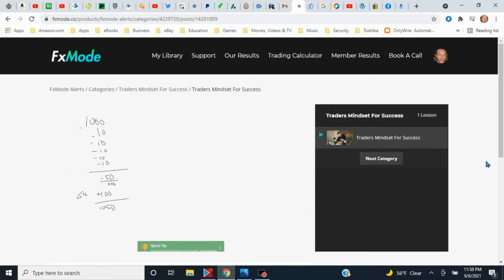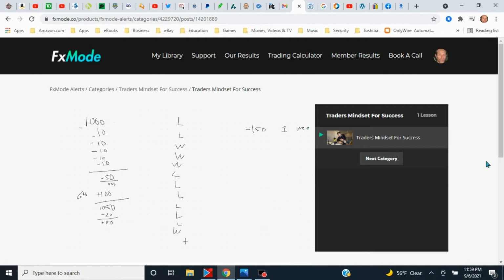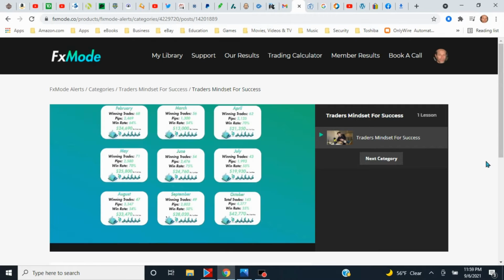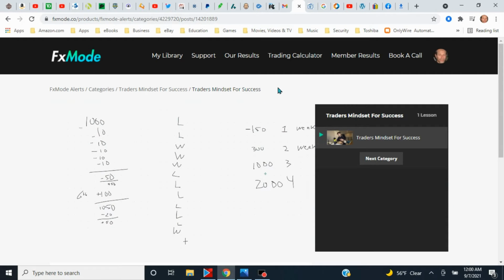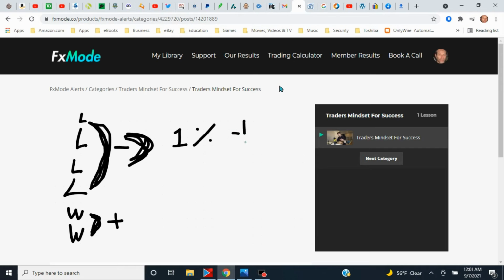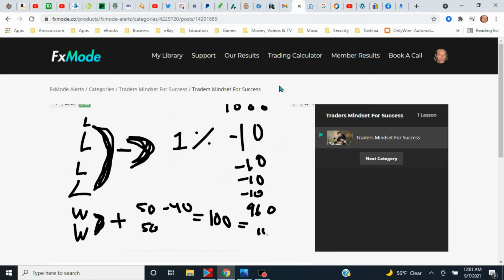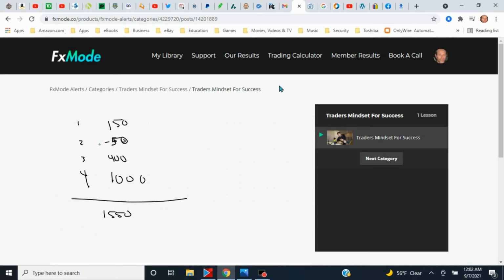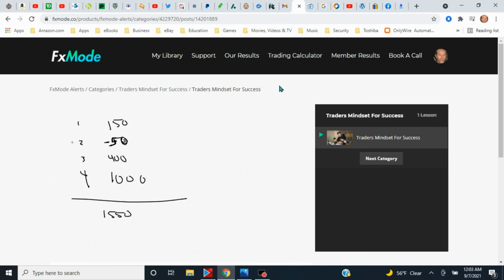My Day trading new investing into FX Pt3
Equipment used
Torque Extension Tool Set

KA'CHAVA
Here is 15.00 off first order

ABOUT ! My videos are bases on my daily journey though life Now In my 60s and striving for the things I can't see, My main hobby is fixing things. I am not one to ask for help But to figure it out on my own GOOD or BAD Which is the point of My Vlogs . The wife and I are Animal lovers and Do anything for them. We are Dog Parents to (9) Shi Tzus's and a Manx Cat, New to the Family are two Nigerian dewrf Goats. We own/ed Fords, Chevy and Dodge Vehicles.  I am a Licensed Drone Pilot and Security Guard for Hire, owner of American Eagle Protection Service. Retired NAVY, Was a Trained Car, Jet Engine Mechanic, Military Police. Now a DIYer, My video's are not always step by step and are off the cuff. When Repairing, Use your Manuals and for Safety steps. ALWAYS BE SAFE!  If your not comfortable doing It, Pay a Professional for the Risk! The tools, parts, and products used Maybe linked,  But are not paid endorsements.